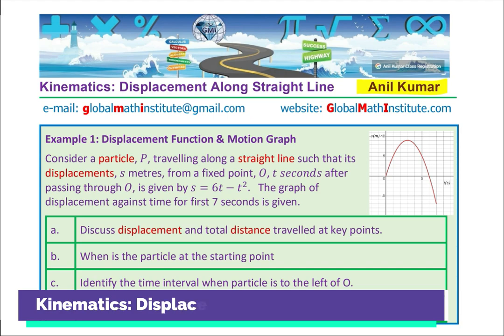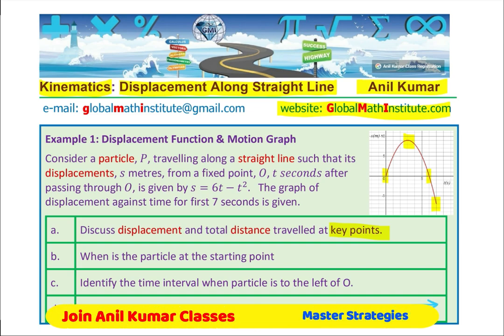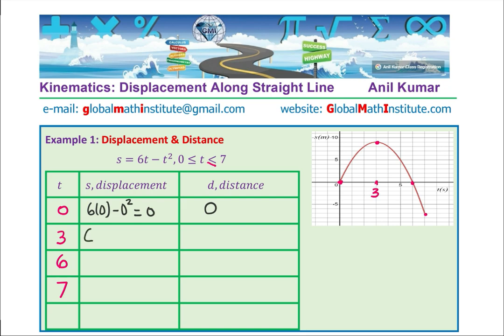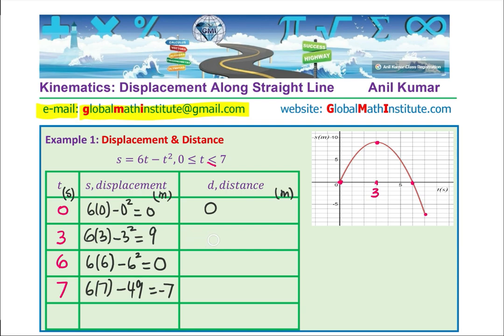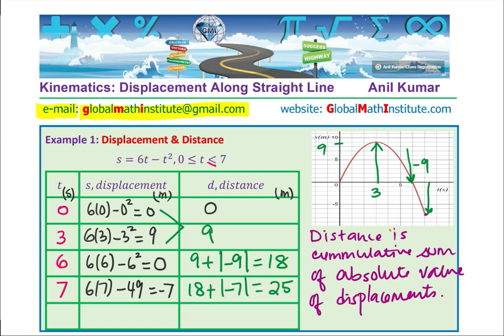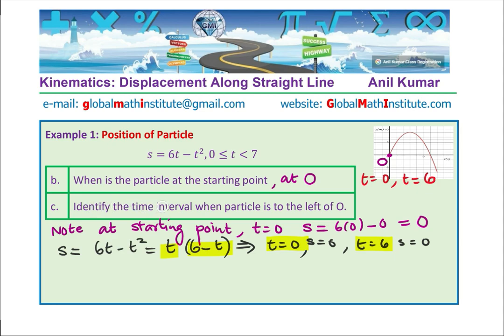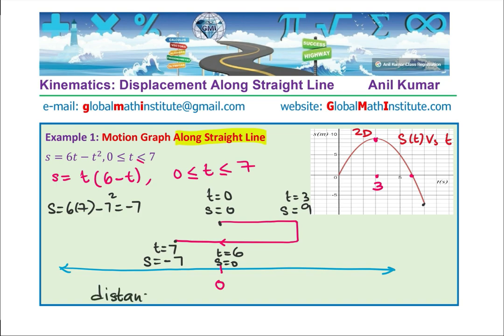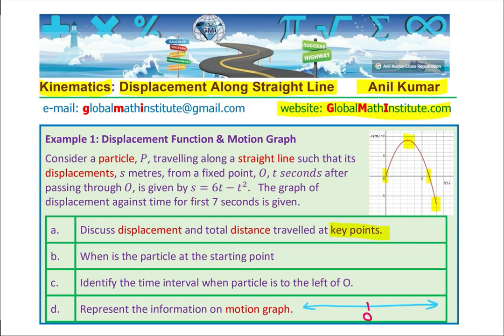Kinematics Q1 Understand Sign of Displacement Calculate Total Distance Draw Motion Graph